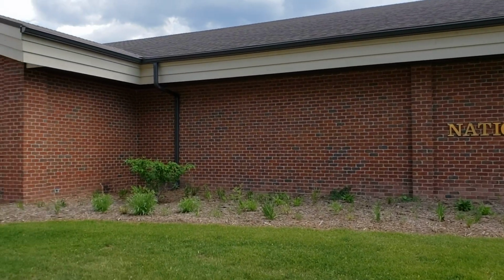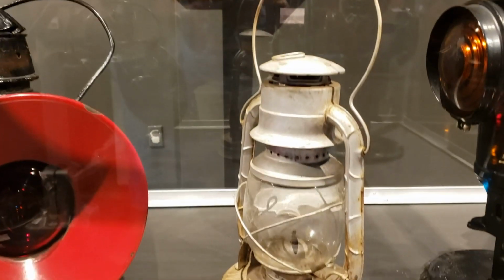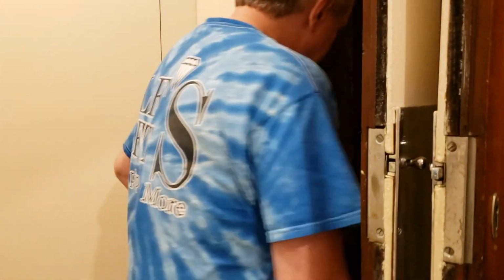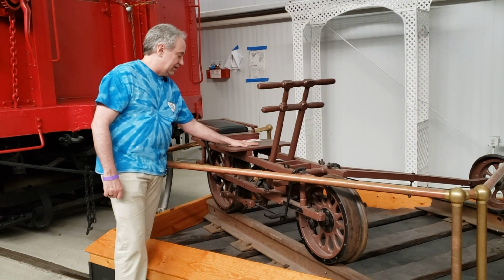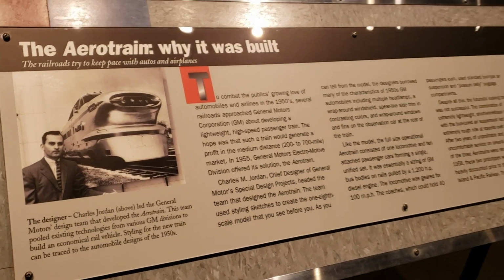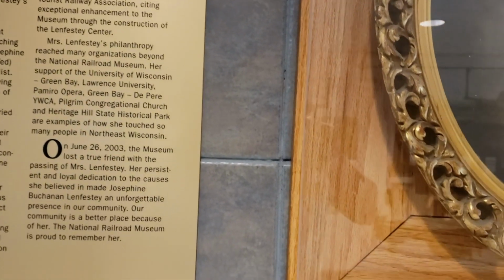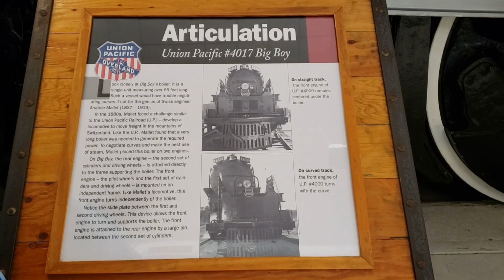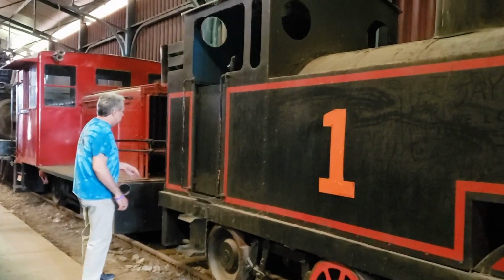National Railroad Museum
Robert chugs along in this video.